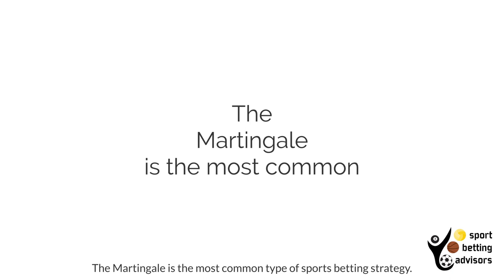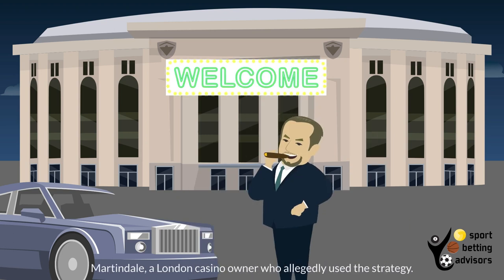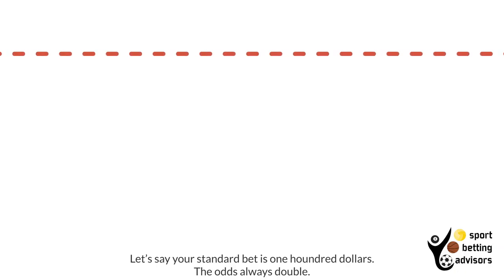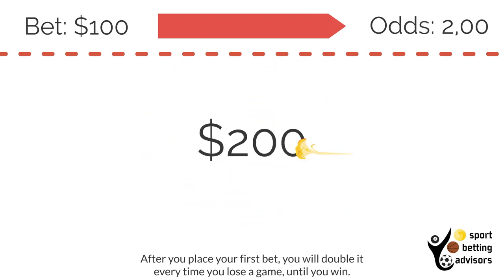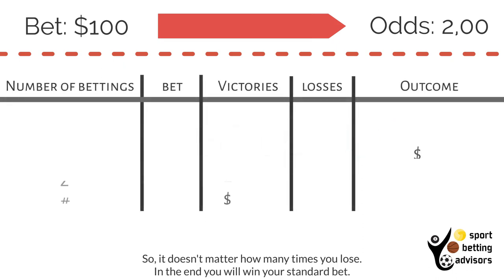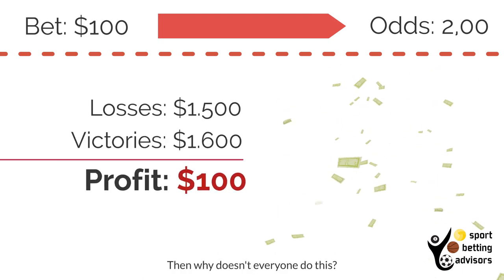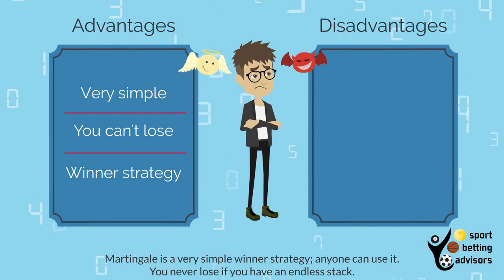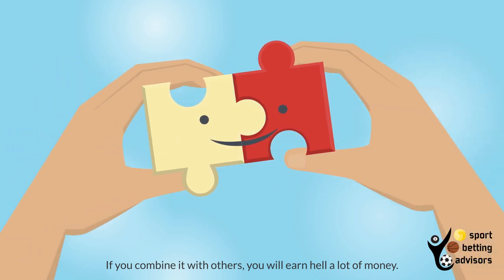The Martingale by Sport Betting Advisors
Martingale is the foundation of most sport betting strategies. This is the first from our video series.

In 2021 a new TEAM offers the best...
 - free and premium sports betting tips
 - bankroll management advise

We are starting SOON!